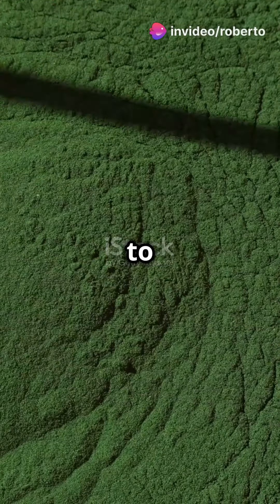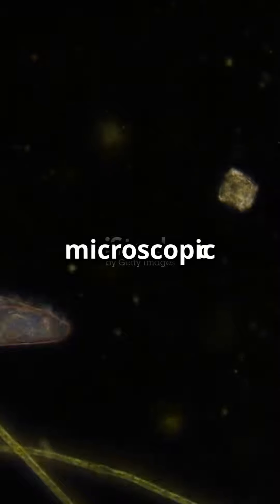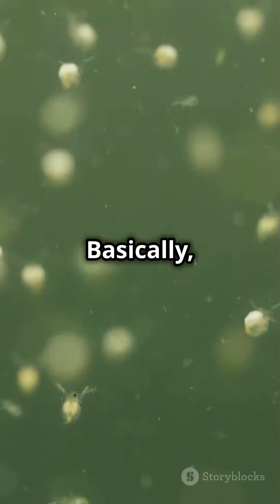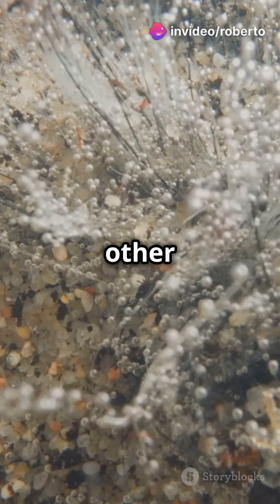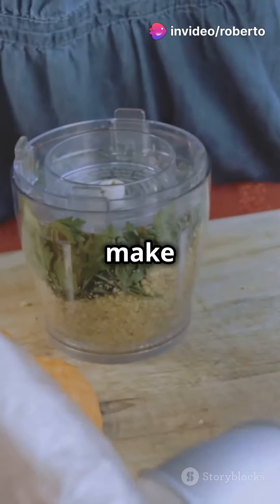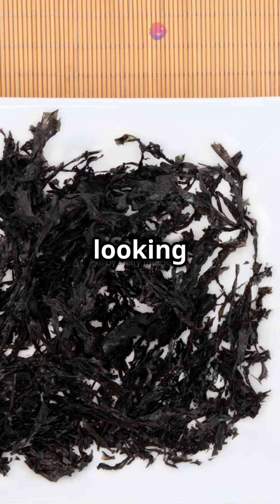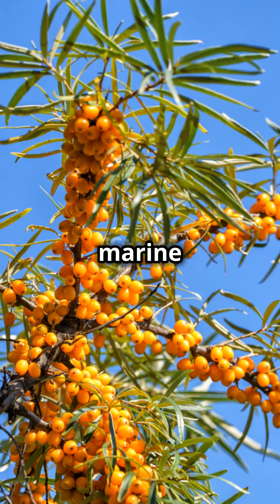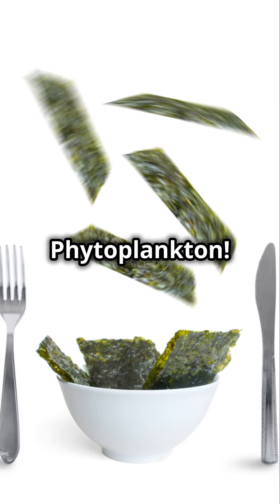The Hidden Power of Gaditana Marine Phytoplankton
Learn more about this powerhouse super food, Gaditana Original Marine Phytoplankton